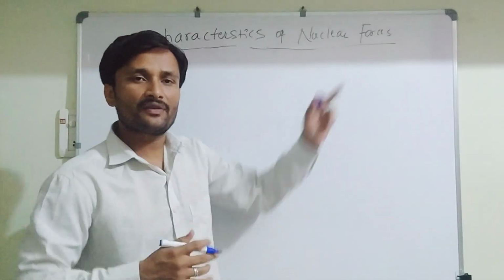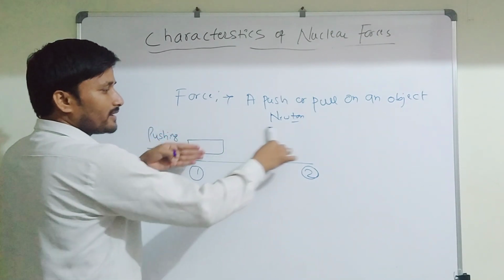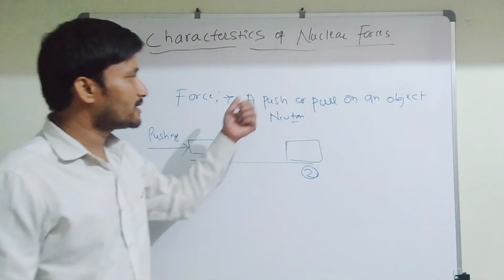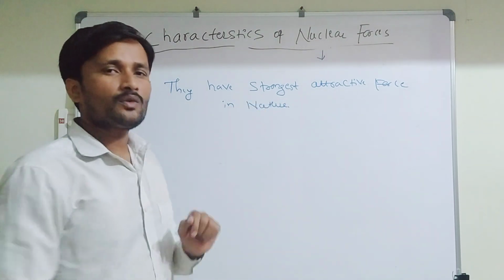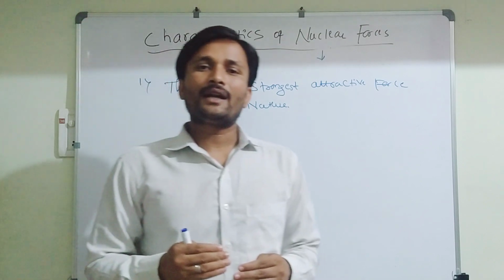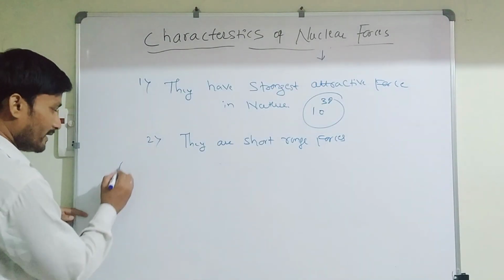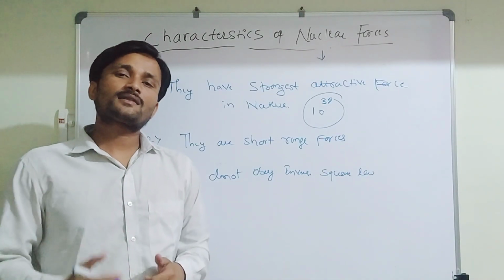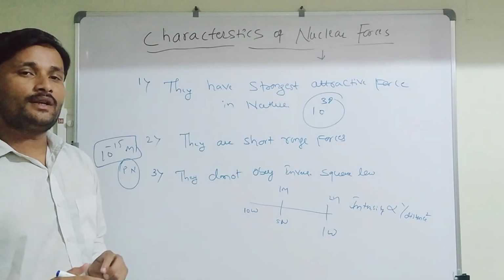CHARACTERISTICS OF NUCLEAR FORCES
In this vedio I have discussed about the definition of force , Nuclear Force and it's characterstics